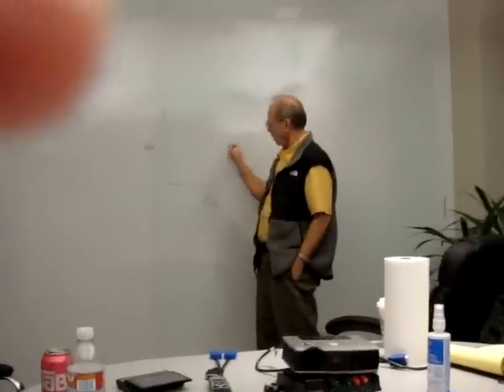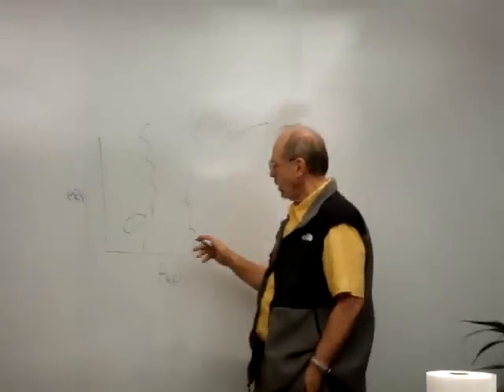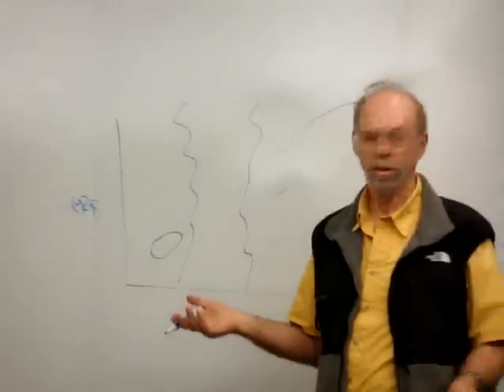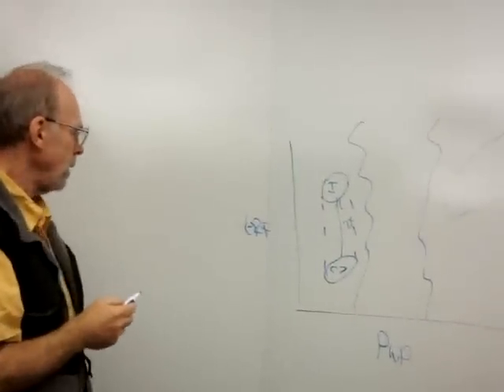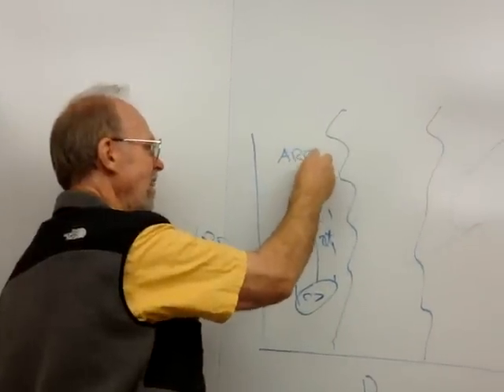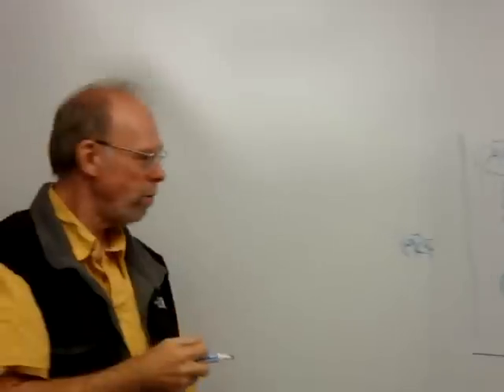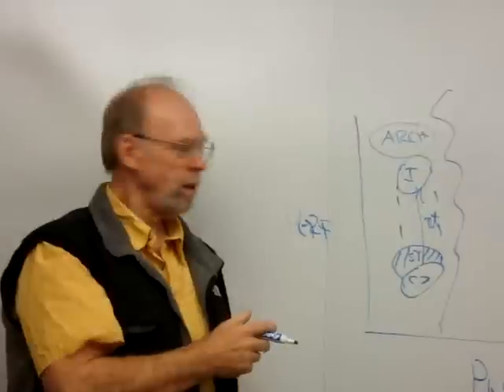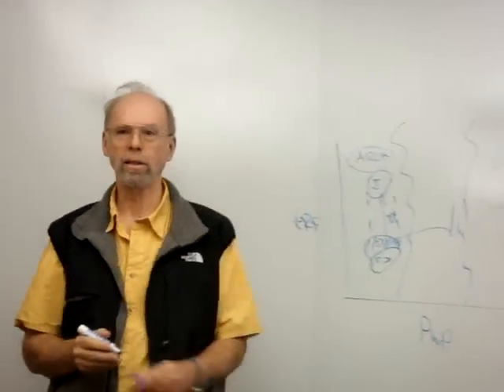VIA's New Isaiah / CN Processor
Glenn Henry, president of Centaur technology talks about the performance of the new CN processor and compares it to Intel's Silverthorn.